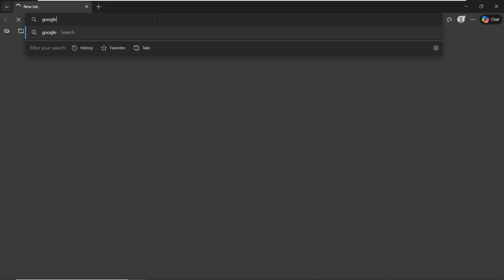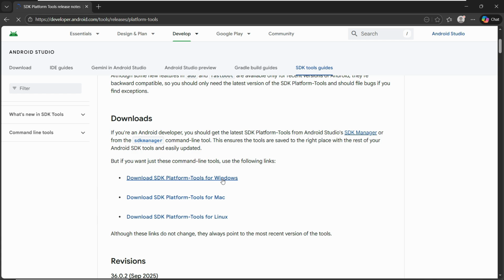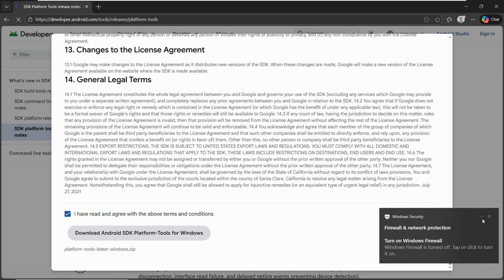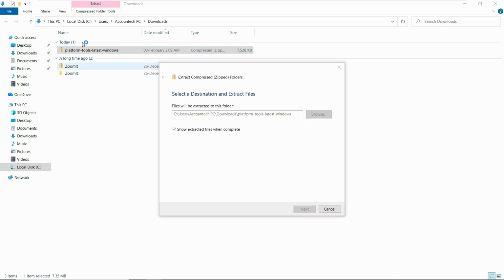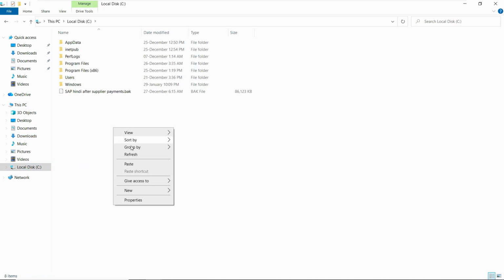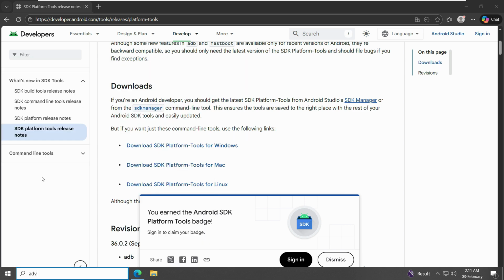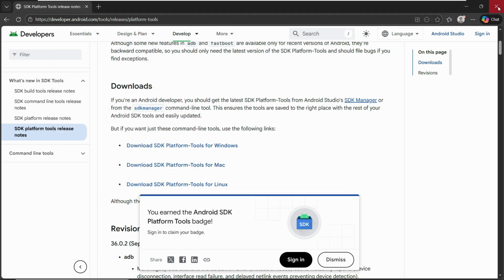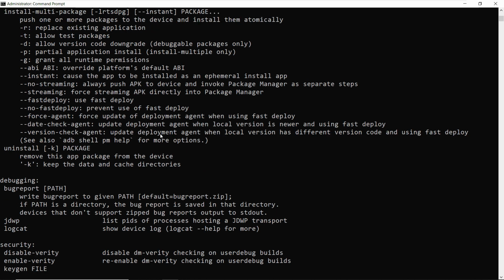How To Install ADB and Fastboot Drivers on Windows 11 and 10 | Step-by-Step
Learn how to install ADB and Fastboot drivers on Windows 11 and 10 easily. This guide helps you fix ADB not recognized, fastboot not detecting device, and USB debugging issues for Android phones.

What you’ll learn:

Install ADB and Fastboot drivers correctly

Fix ADB not recognized error

Enable USB debugging on Android

Use ADB Fastboot on Windows

Verify ADB and Fastboot installation